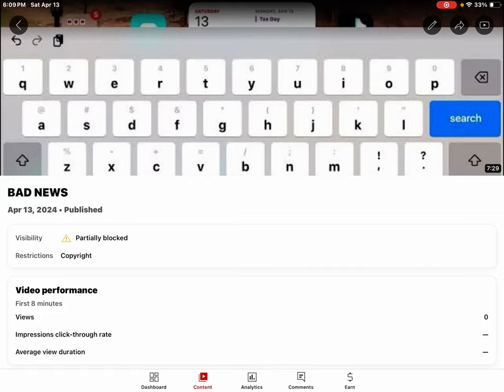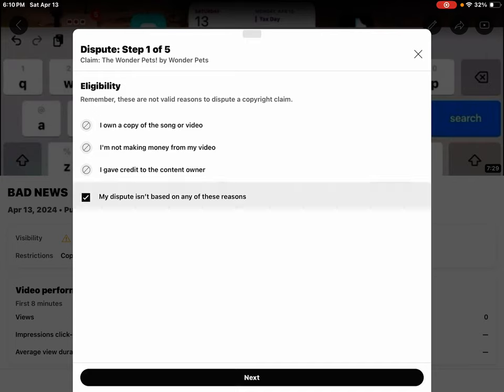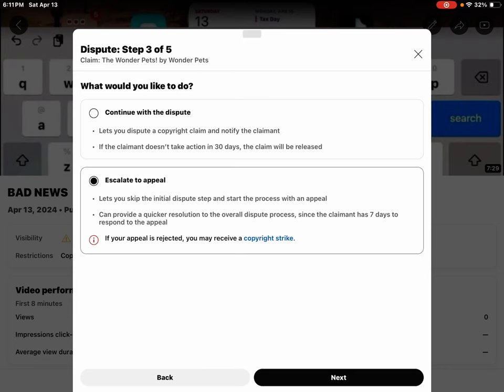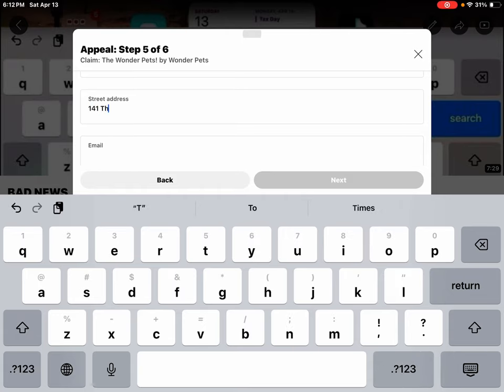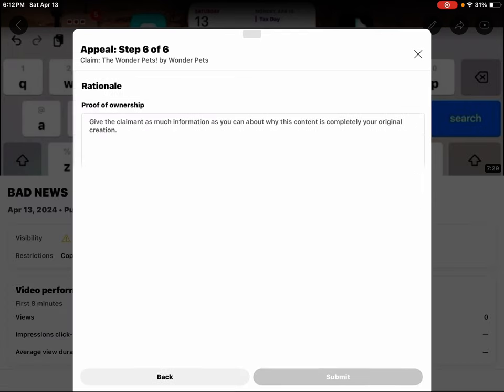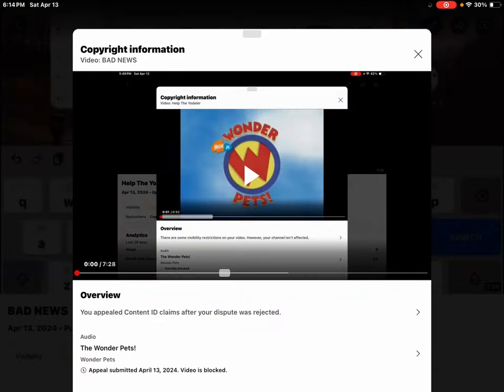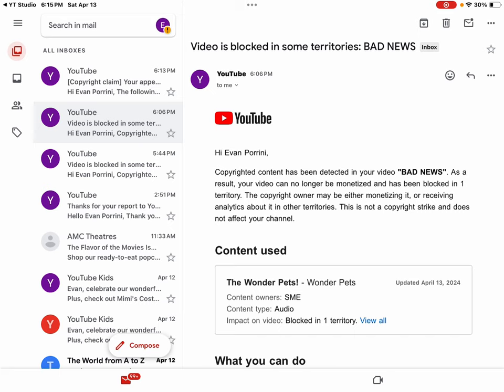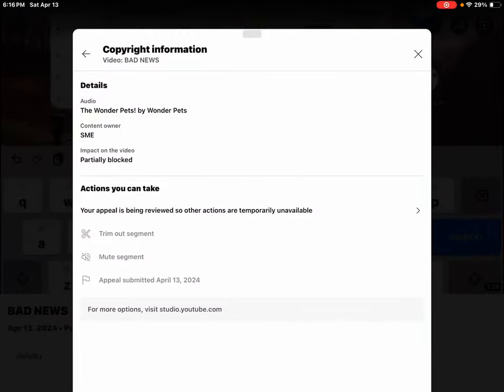BAD NEWS (AGAIN)